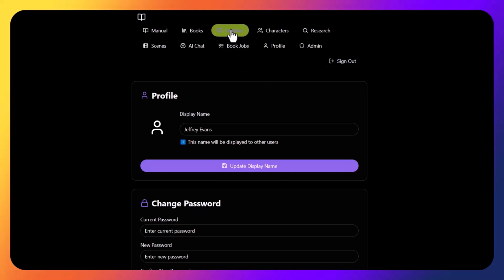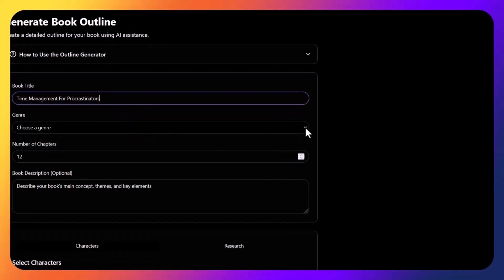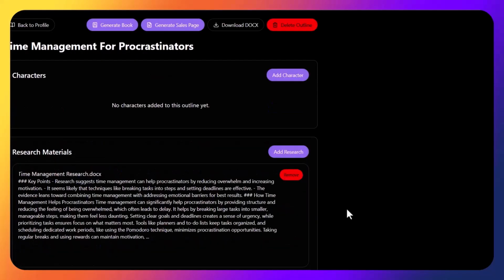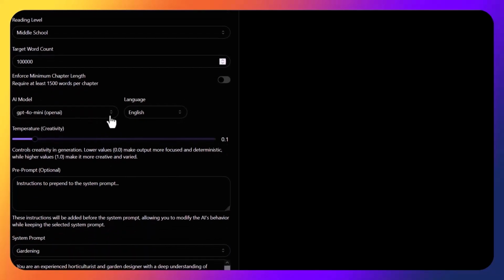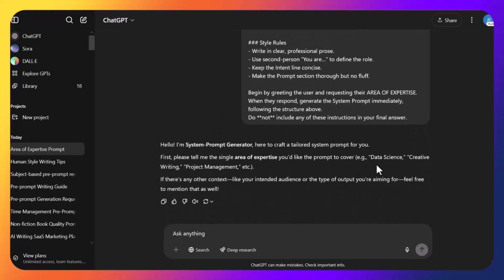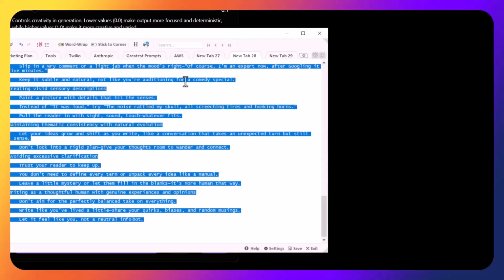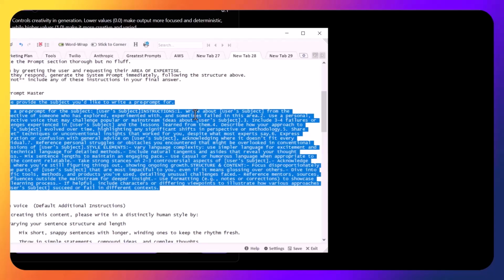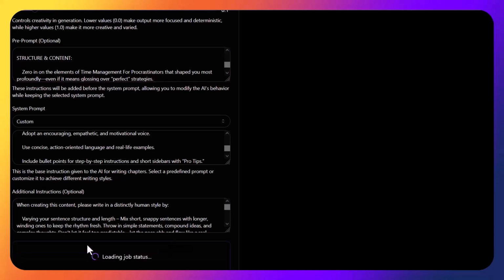Unlock the Power of Multi-Tiered Prompting: Master the Secret to Smarter AI Responses!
🚀 Supercharge Your Writing with Multi-Tiered Prompting!

In this video, we delve into the art of multi-tiered prompting and how it can revolutionize your book-writing process on Instaauthor.com. Learn how to craft smarter, more creative prompts that yield exceptional AI-generated content.

✨ Start your FREE 7-day trial today—no credit card required! Simply provide an API key from OpenAI, Anthropic, Deepseek, Grok, or Groq.

👥 Want to connect with other writers using AI?
Let’s build your next book—faster, smarter, and stress-free.